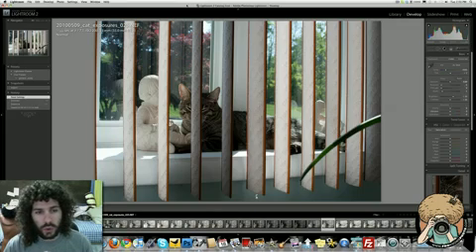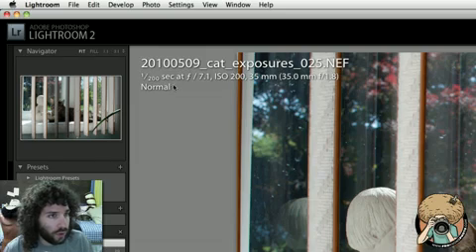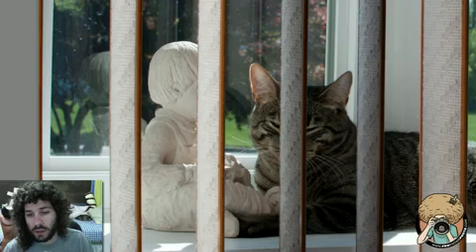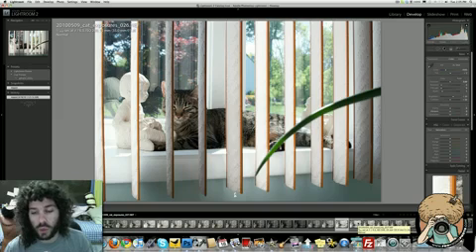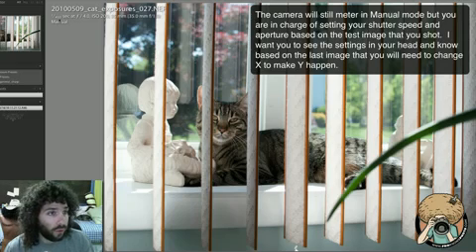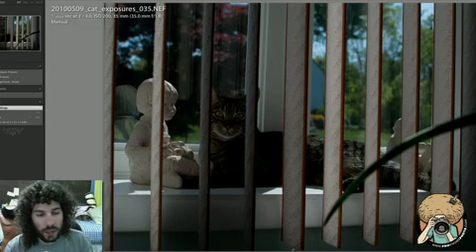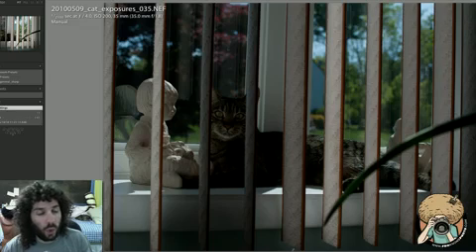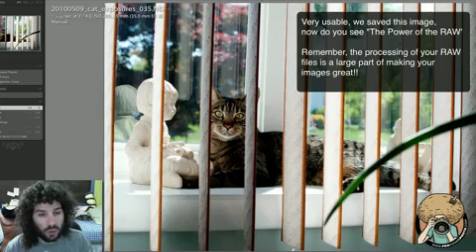Photography Tutorial Shutter Speed